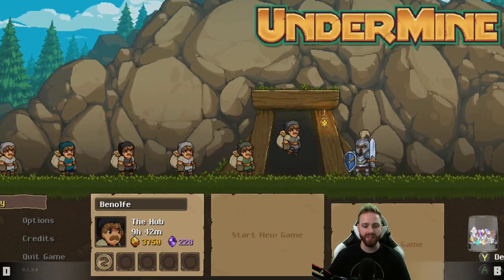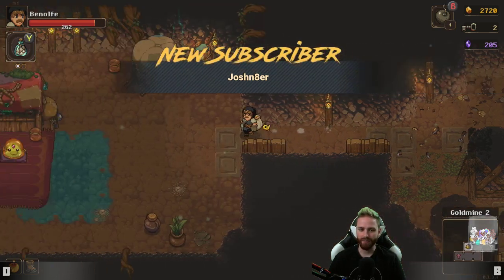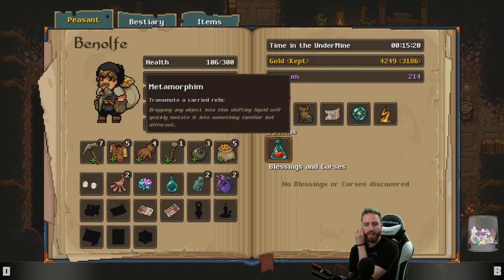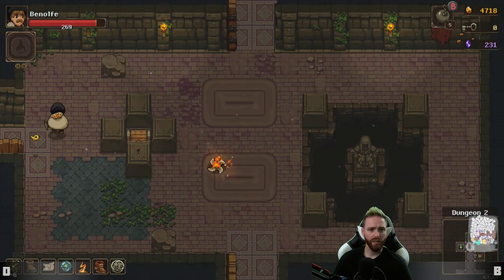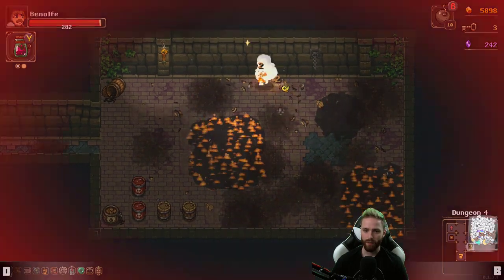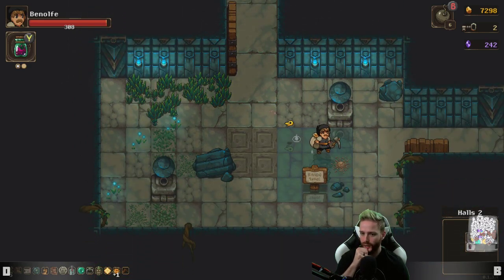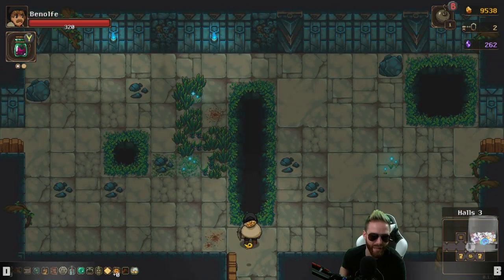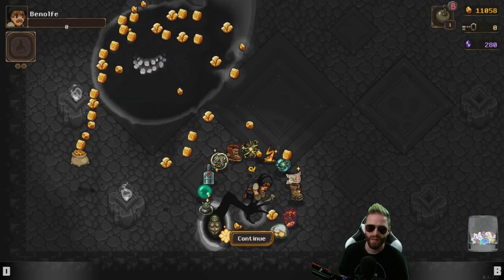Final Boss? - Hutts Streams Undermine Ep6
➤GET INVOLVED!